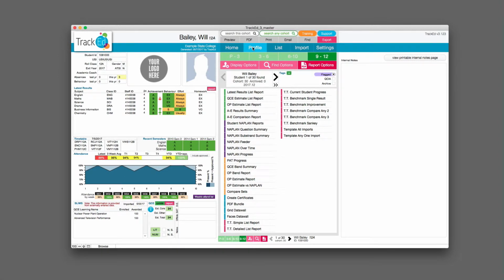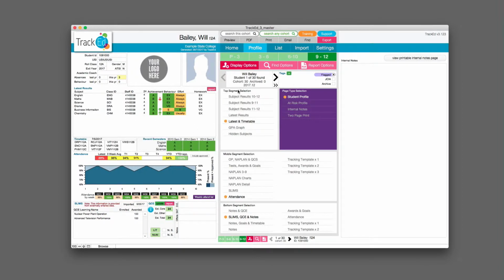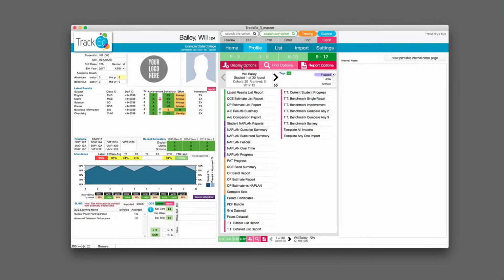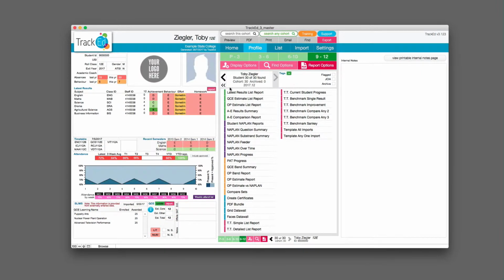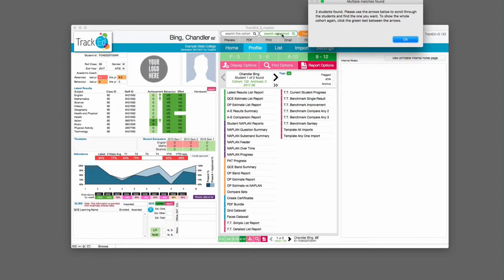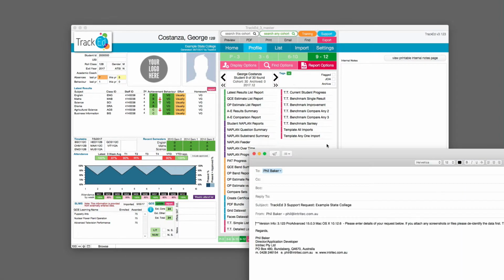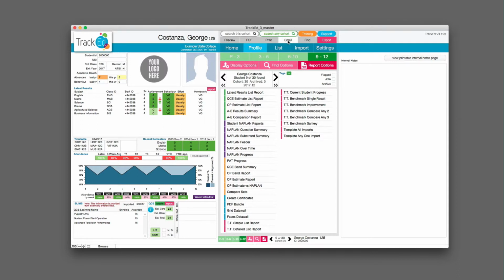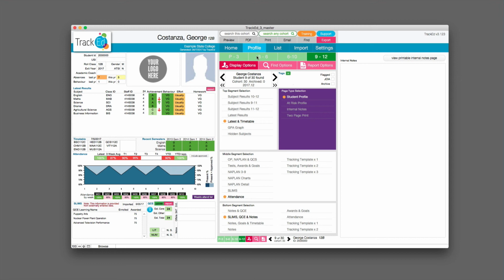TrackEd 3 Profile page Overview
An overview of the student profile page